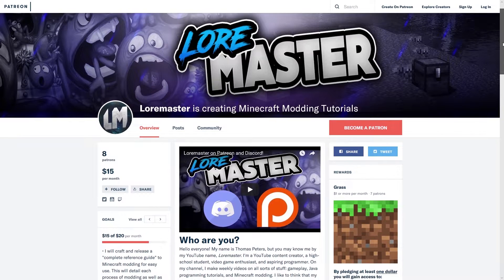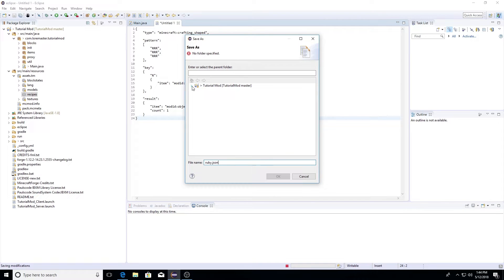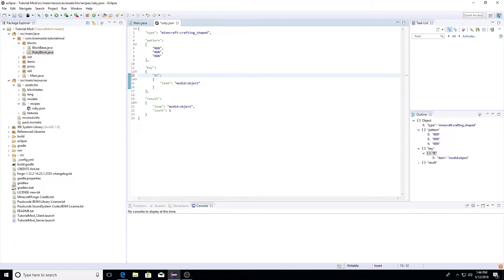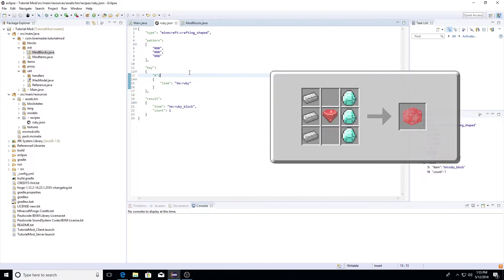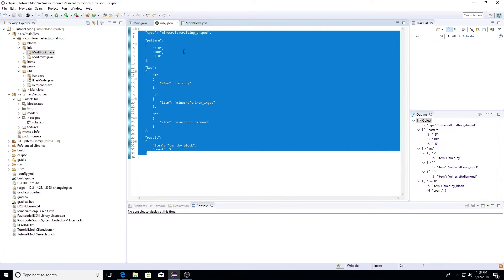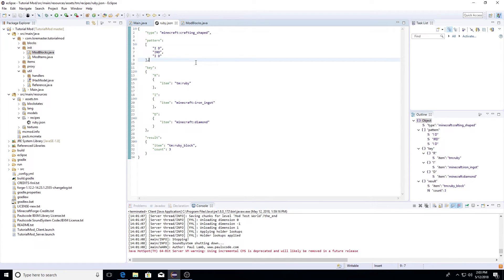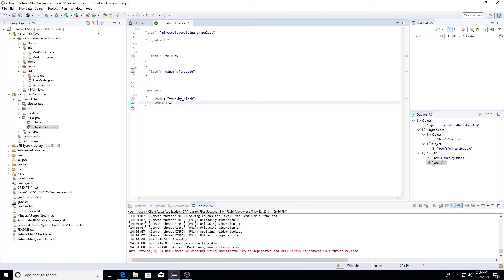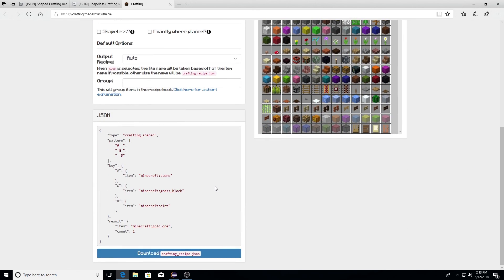Minecraft 1.12.2: Modding Tutorial - Crafting Recipes (#6)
This tutorial series will cover building a Minecraft Mod from scratch! In this episode, we create custom crafting recipes for our ruby block using custom and vanilla items.

--- Important Links ---

--- My Channel ---